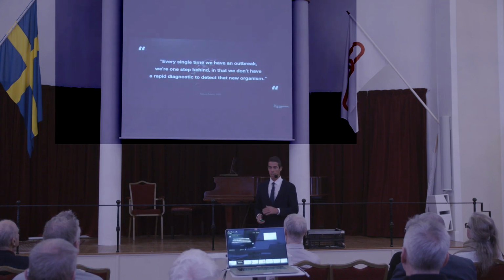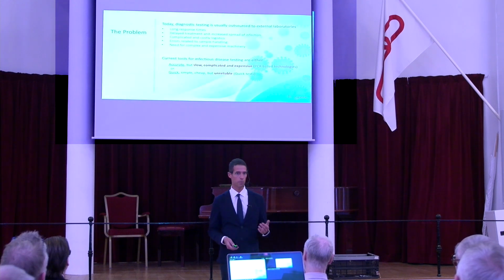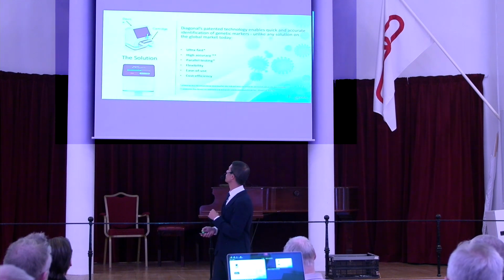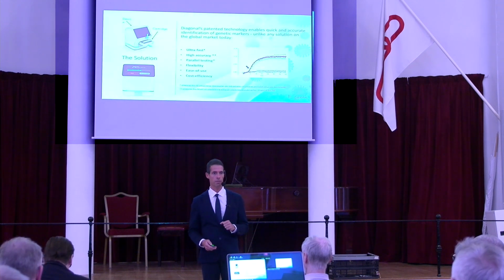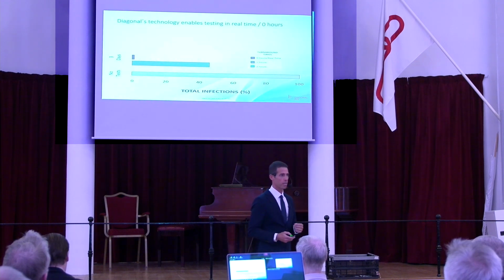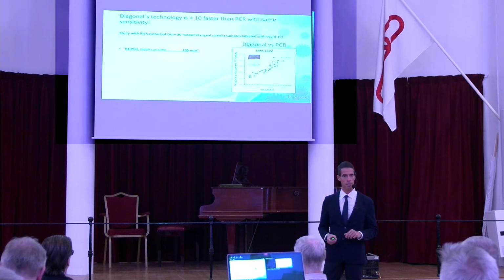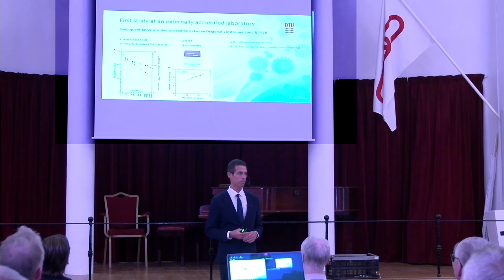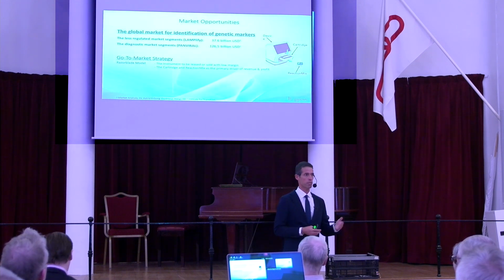Diagonal Bio AB (publ)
Baserat på sin patentskyddade plattformsteknologi utvecklar Diagonal Bio (Diagonal) en helt ny typ av diagnostiksystem som har en potential att möta det ökande behovet av snabb och korrekt diagnos av infektionssjukdomar. Tekniken ger samma noggrannhet som dagens ledande diagnostiska metod, PCR, men är inte beroende av komplicerad logistik i förbindelse med försening av prover till stora centrala laboratorier och är därför betydligt snabbare och mer kostnadseffektiv. Med hjälp av Diagonals teknologi kan alla typer av infektionssjukdomar praktisk taget diagnostiseras inom 10-15 minuter, direkt nära patientens. Det gör att rätt behandling snabbt kan sättas igång samtidigt som risken för smittspridning minskar. Diagonals plattformsteknologi kan även användas för andra ändamål än diagnostik av infektionssjukdomar hos människor, till exempel för att identifiera bakterier i mat, djurfoder och vatten, eller för att upptäcka skadedjur, patogener och sjukdomar hos djur och grödor. Även detta med samma höga noggrannhet som dagens PCR-baserade tekniker, men på ett betydligt snabbare, enklare och mer kostnadseffektivt sätt. De första enheterna i ett testsystem för forskningsanvändning (RUO) har redan tillverkats och levererats och framöver är Diagonals fokus på utvecklingen av två olika kommersiella system baserade på den Bolagets teknologi, ett som är skräddarsytt för allmän laboratorieanvändning (LAMPlify™) och det andra för in vitro-diagnostik (PANVIRAL™).

Presenteras av Jack Egelund Madsen, CEO